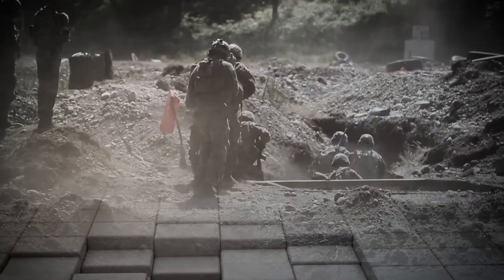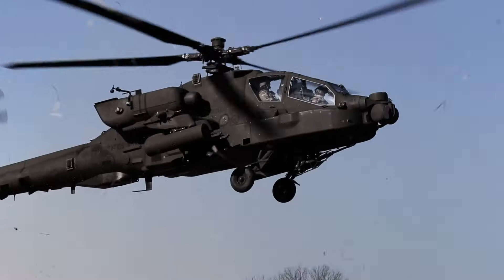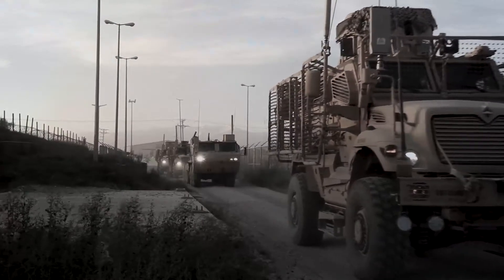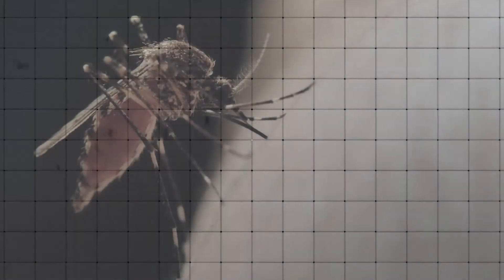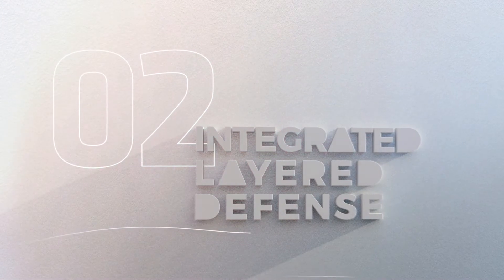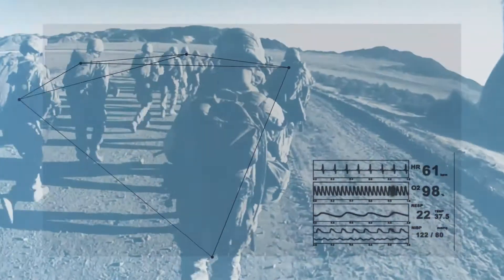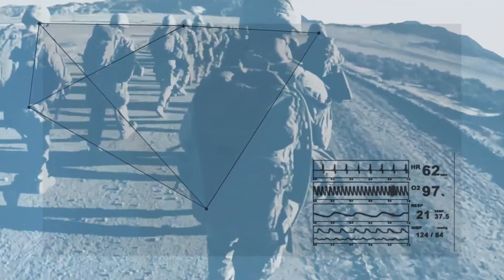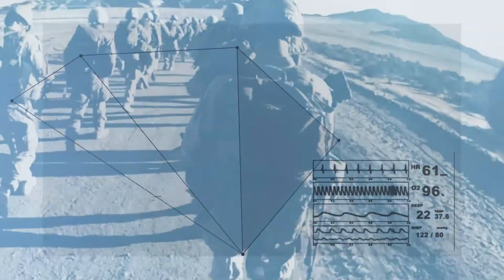DTRA-JSTO Overview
This video is the official overview of the Defense Threat Reduction Agency's (DTRA) Chemical and Biological Technologies Department in its role as the Joint Science and Technology Office (JSTO).

The DTRA-JSTO Overview Video illustrates the mission and strategic priorities of the program. Viewers will learn more about how scientific and technological research helps to protect the warfighter and the nation.